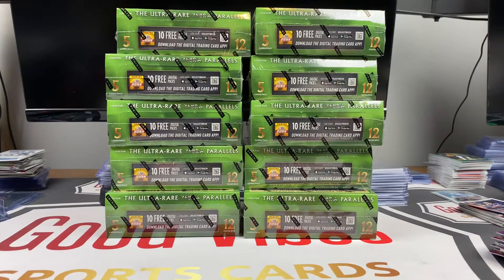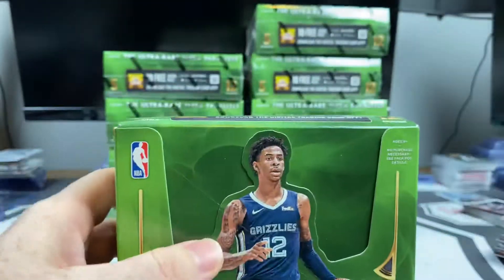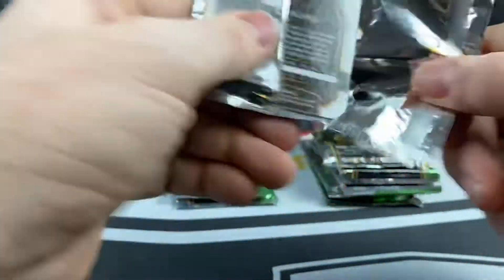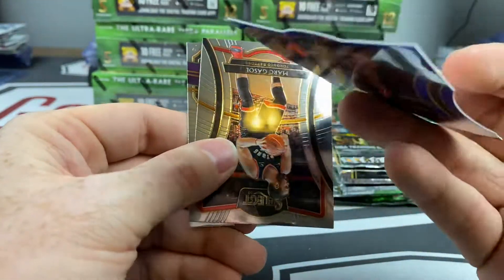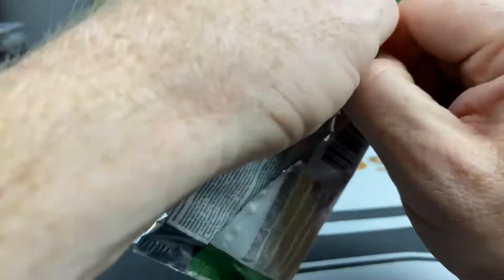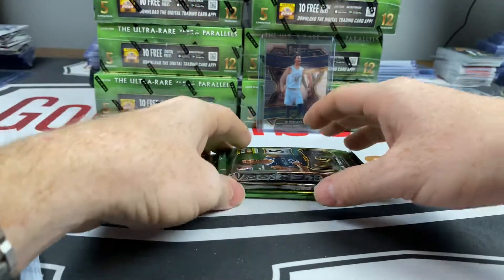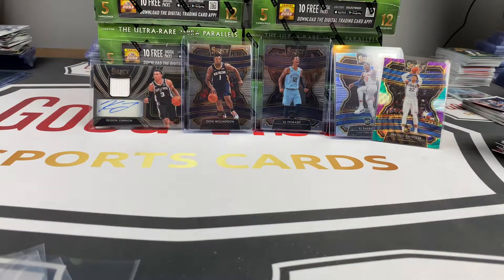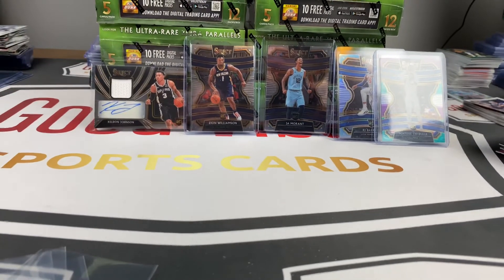2019-20 Panini Select Basketball - Box 3 - Zion, Ja, and RJ 👀👀👀